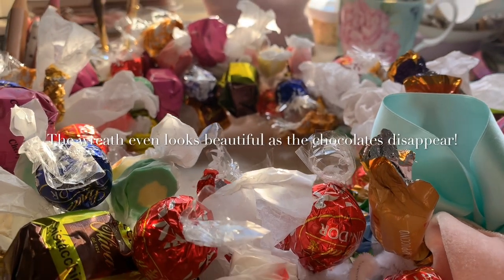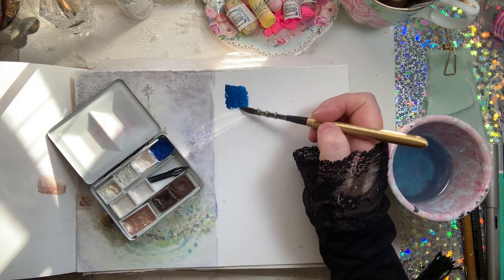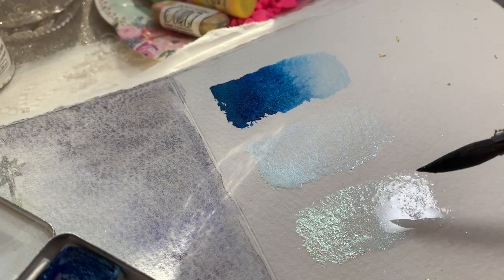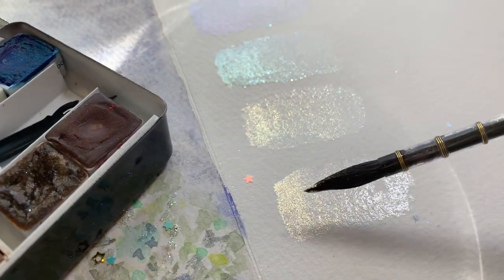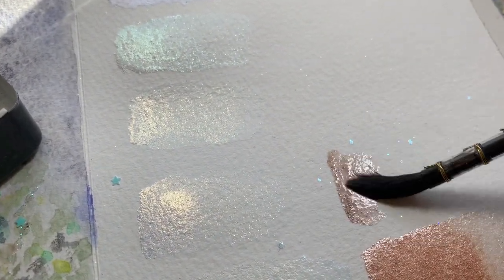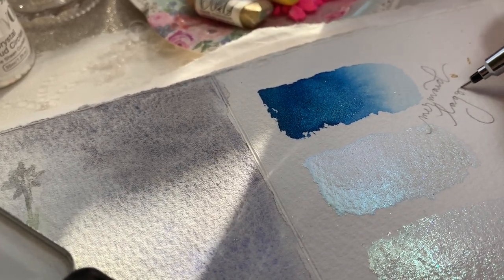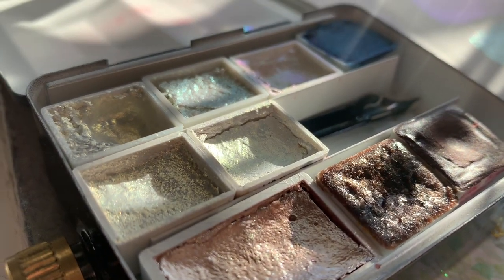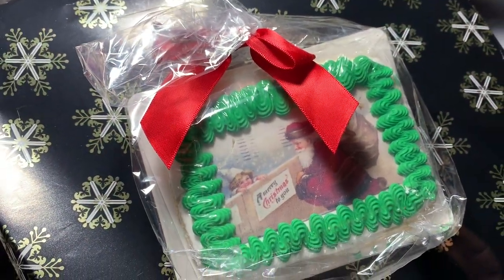Paint & Paper Studio Palette Tour! || Handmade Watercolors | A Watercolor Palette Reveal!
Hi Lovelies! Today I wanted to share these gorgeous handmade watercolors that were gifted to me recently.. . They are really stunning so I wanted to share.. . Enjoy!

Also,
Colors of the Iron Range
Earth Mineral Arts

Derwent Lightfast Fossil, Oyster & Salmon {there are quite a few id like to add!}

Luminance ~ Violet Grey, French Grey 10% Burnt Sienna 10%}

Items on my Christmas Wishlist

Heirloom Luxe Etsy

Precious Thoughts!